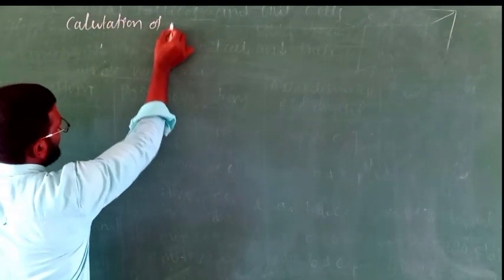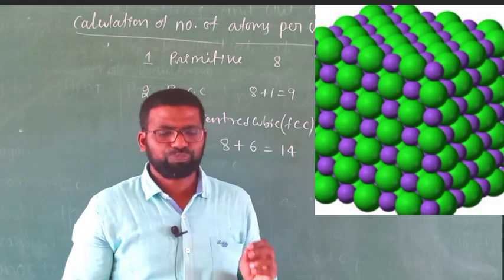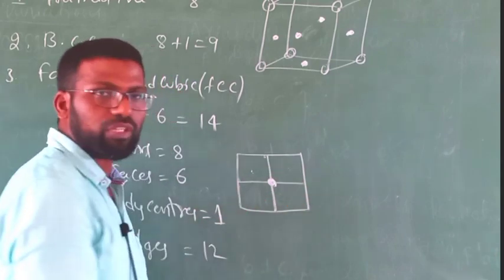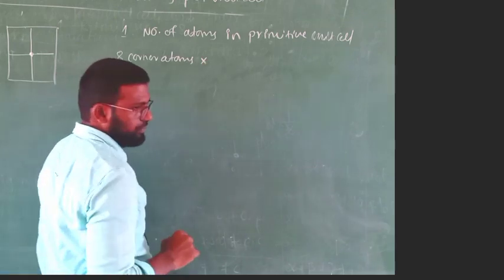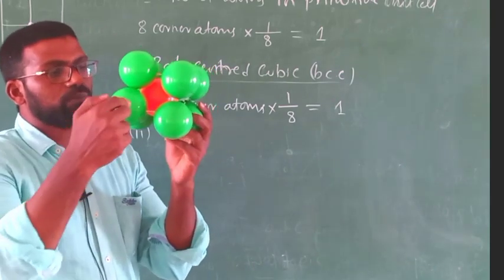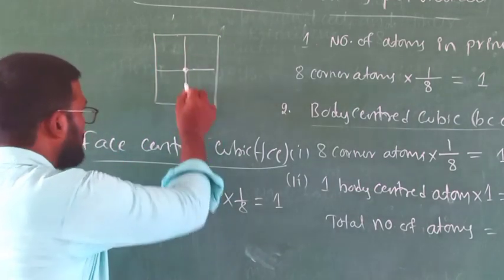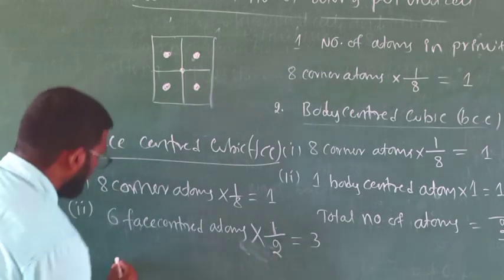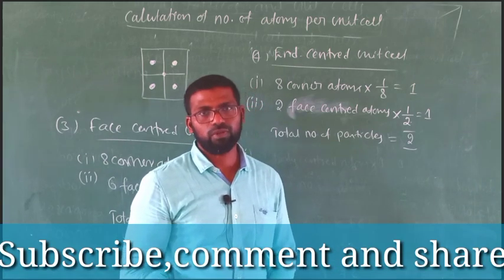Solid State, Calculation of no. Of atoms per Unit Cell